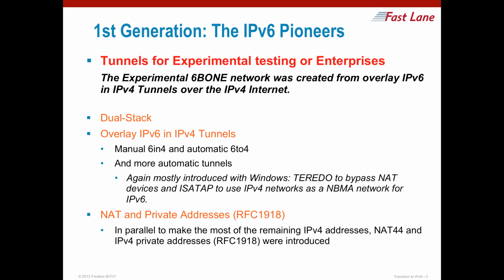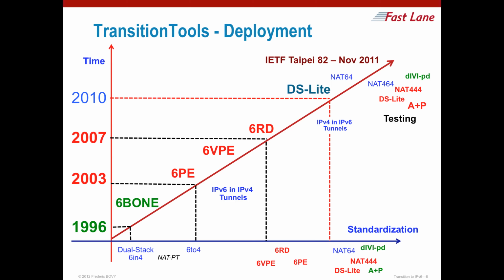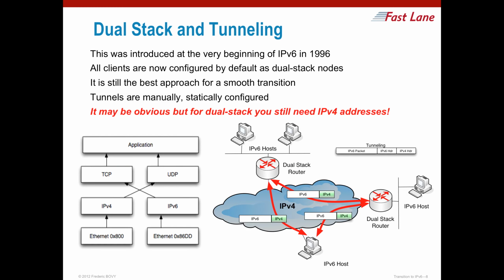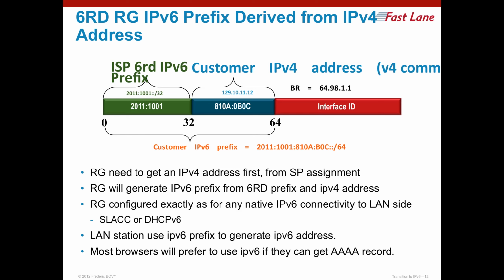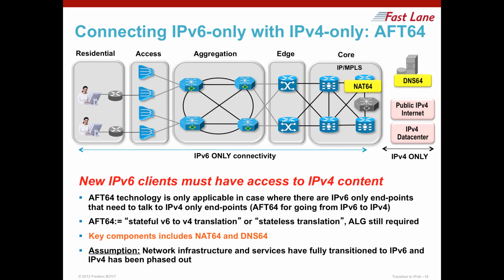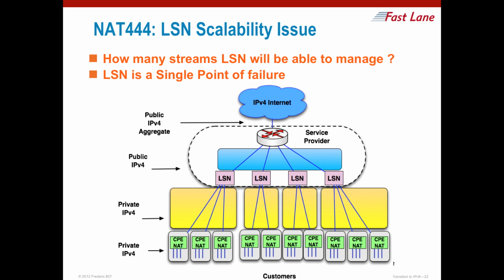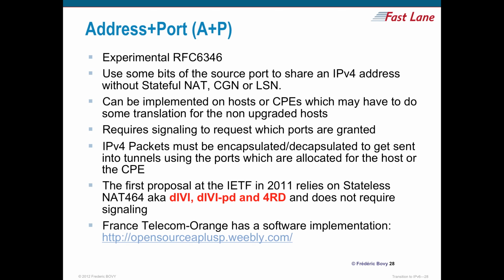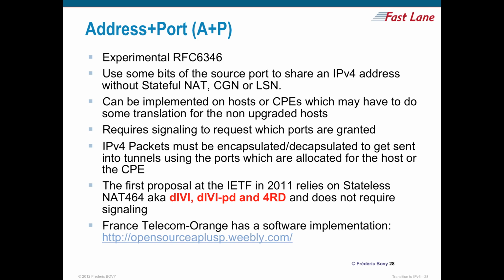A. Transition to IPv6 for SPs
Short introduction to Transition to IPV6 for SPs
History of tools, 3 Generation of Protocols
Explaination of the most important protocols: 6PE,6VPE, 6RD, DS-LITE, 4RD, NAT64/DNS64, NAT444, NAT464, dIVI, dIVI-pd, A+P
6PE and 6VPE are not detailed as it would need a dedicated presentation,